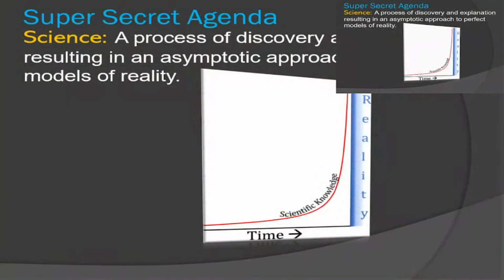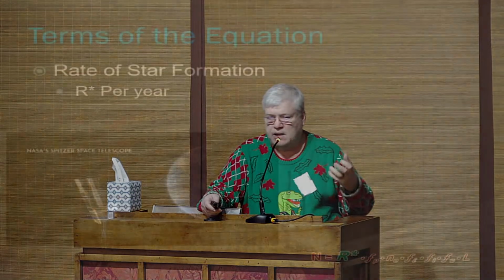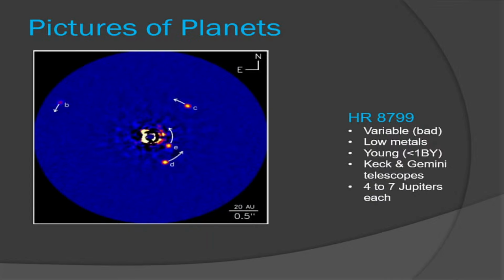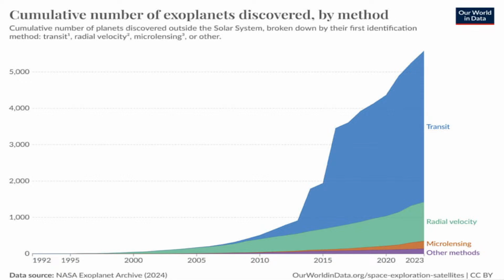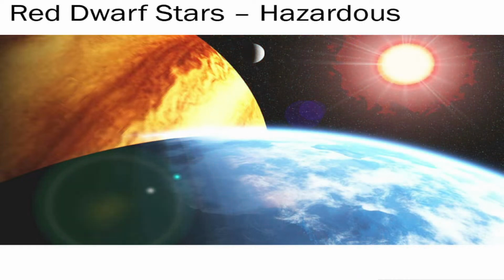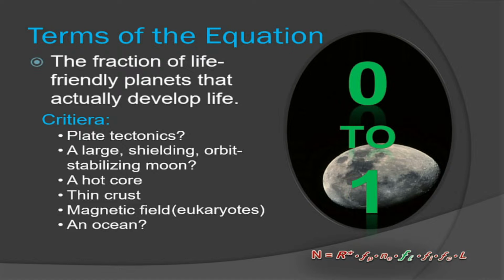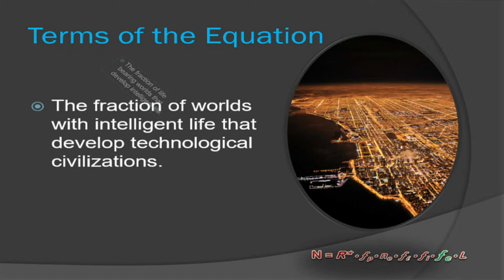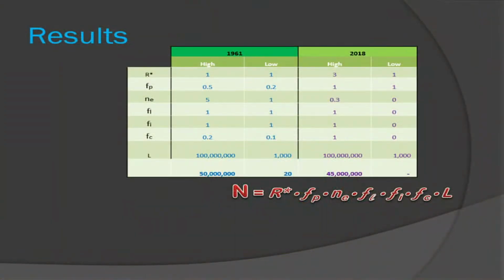December 15, 2024 - Science Sunday